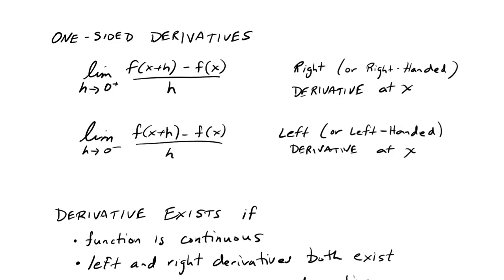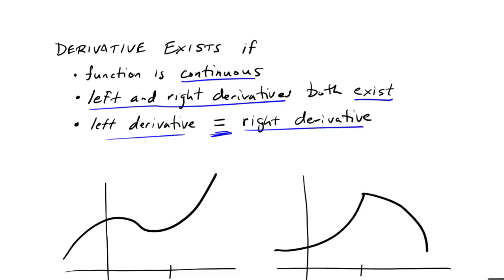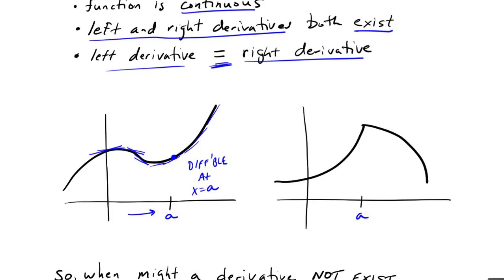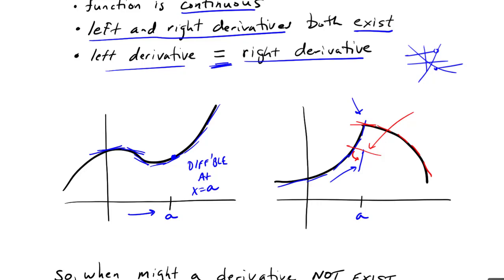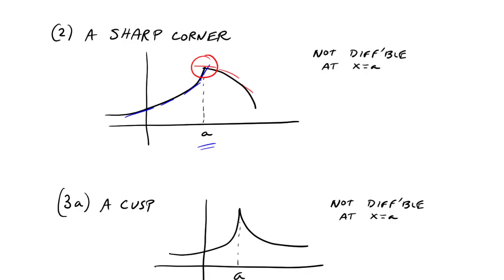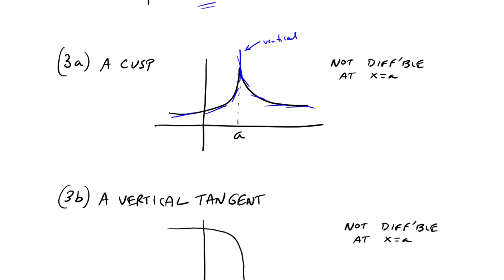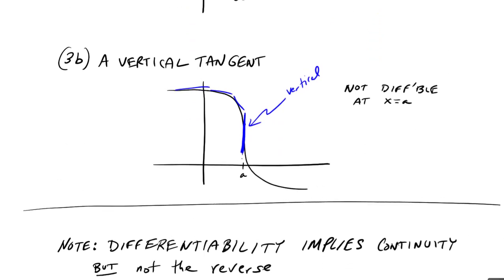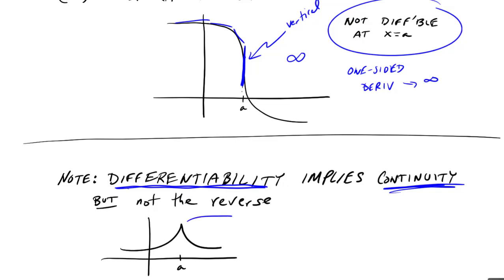IntroDerivAndDerivAsFunction Part 5